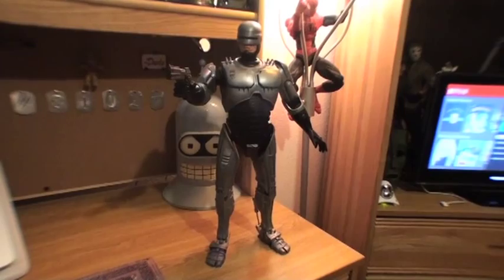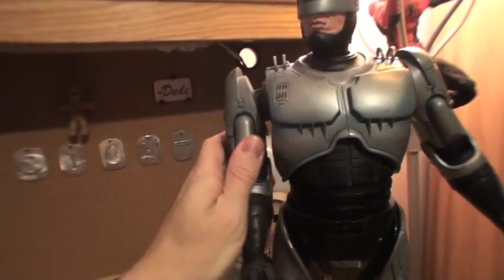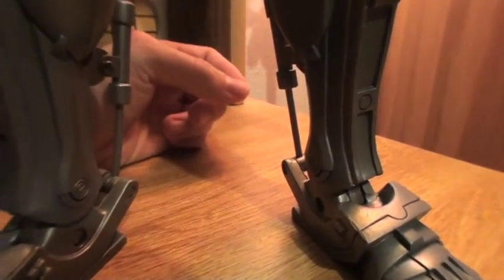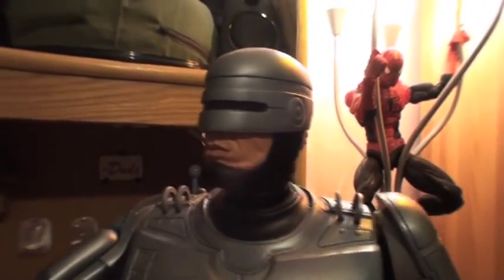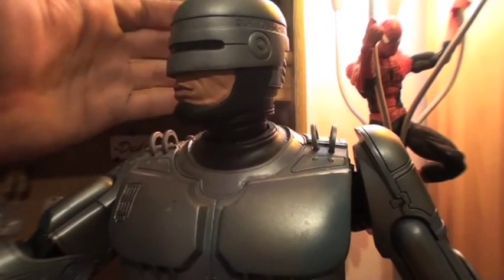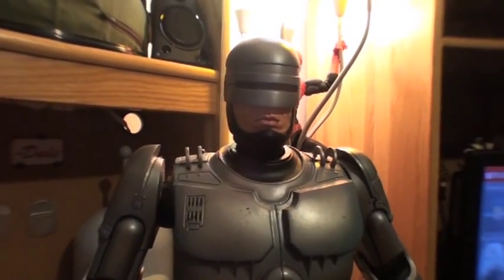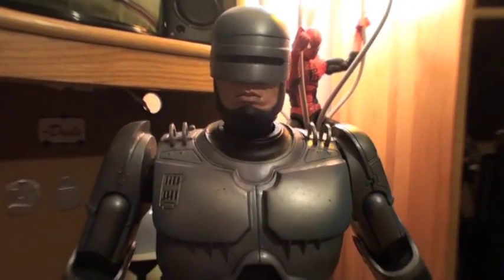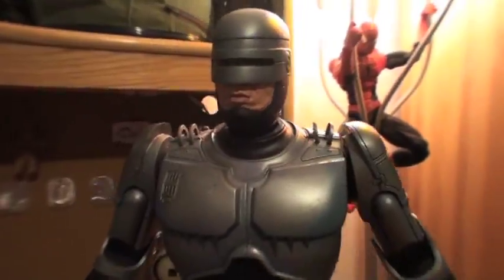Turmoil In The Toybox - NECA Robocop 18" Figure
Review of NECA's Robocop 18" Figure